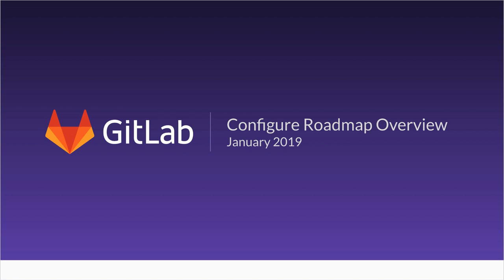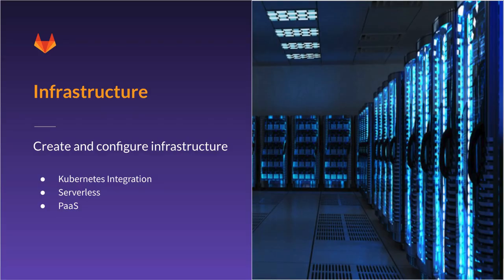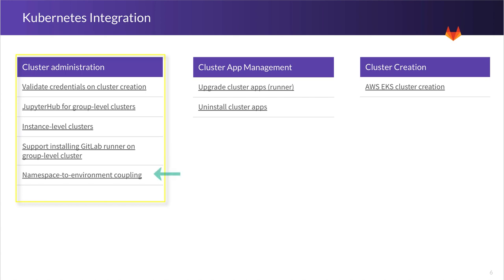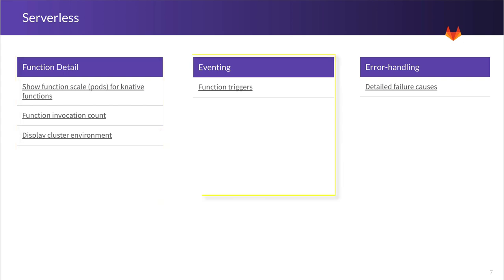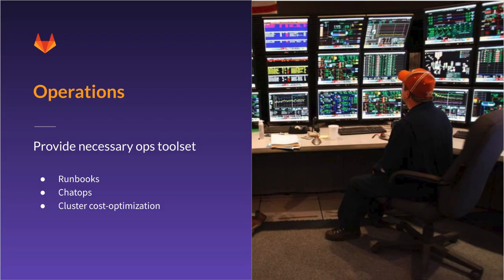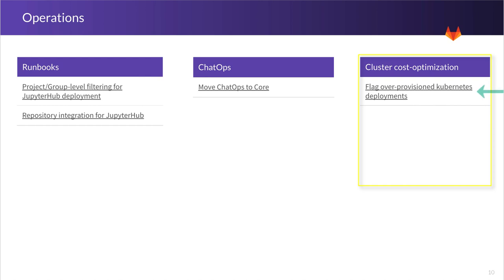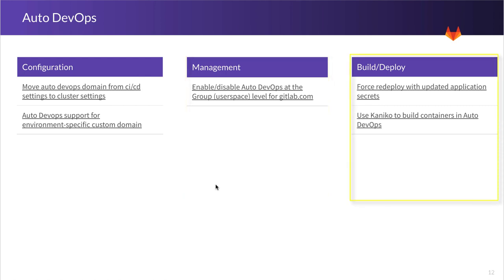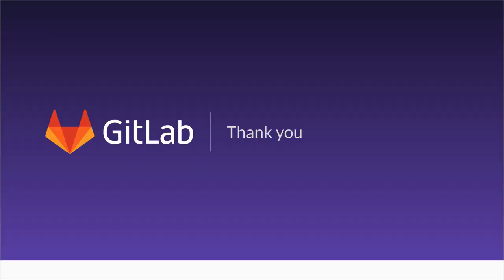Configure roadmap update - January 2019